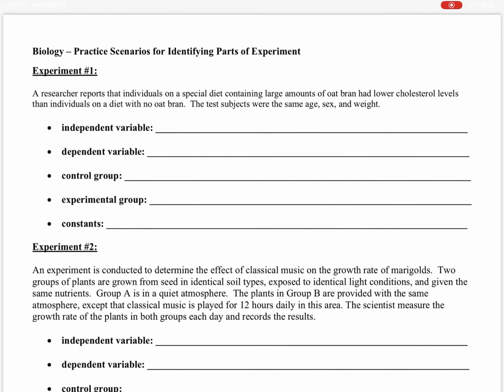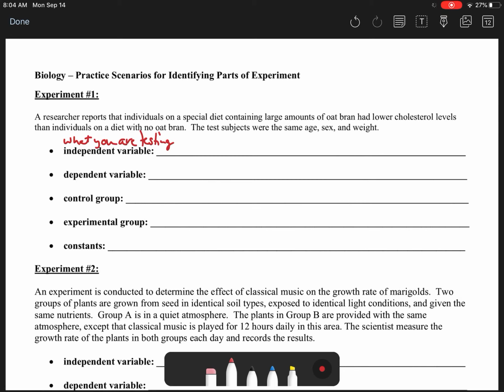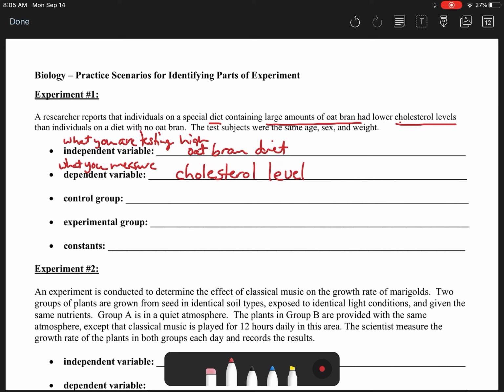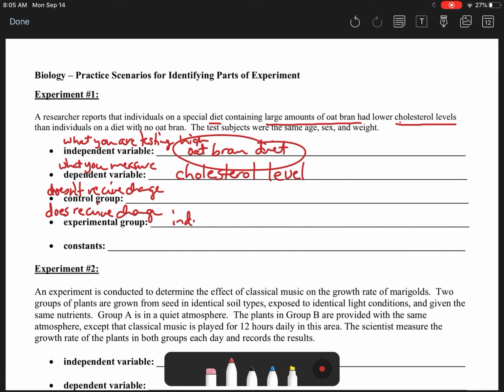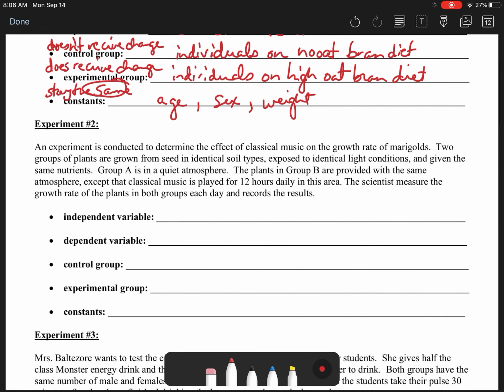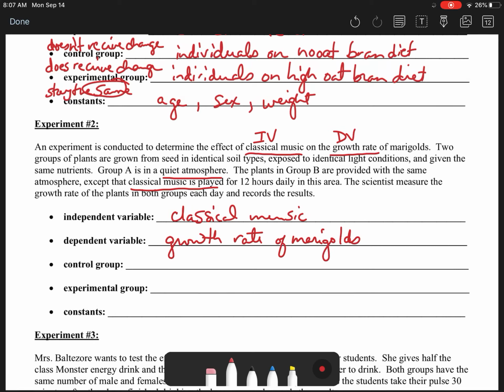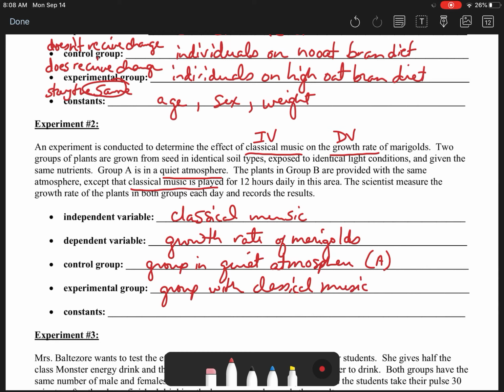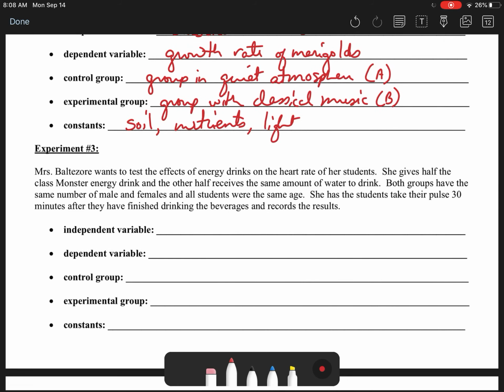Practicing how to find parts of an experiment